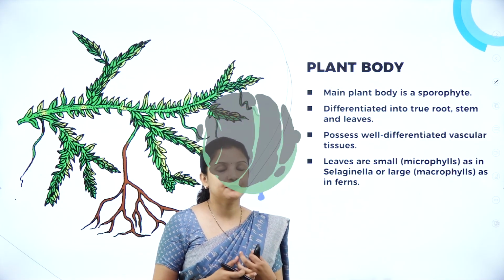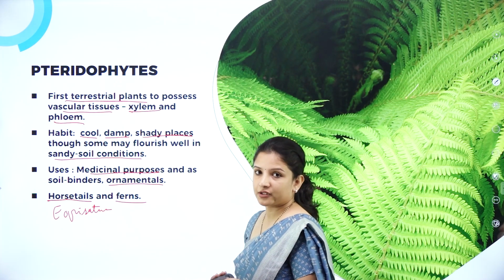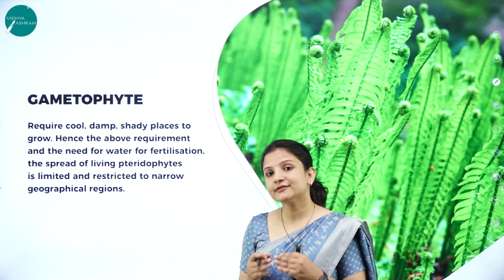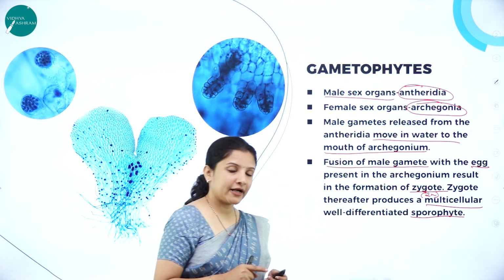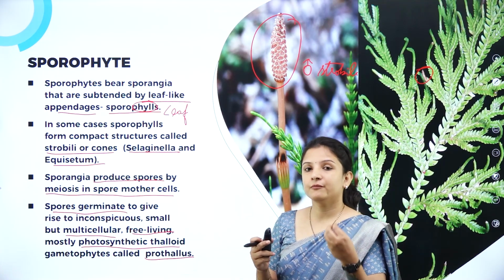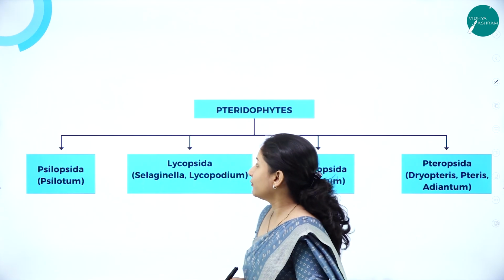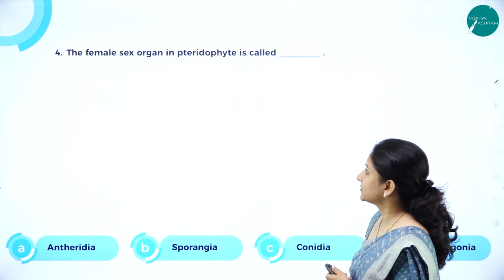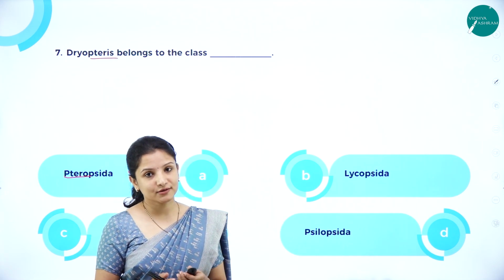DAY 11 | BIOLOGY | I PUC | PLANT KINGDOM | L3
Class : I PUC
Stream : SCIENCE
Subject : BIOLOGY
Chapter Name : PLANT KINGDOM
Lecture : 3